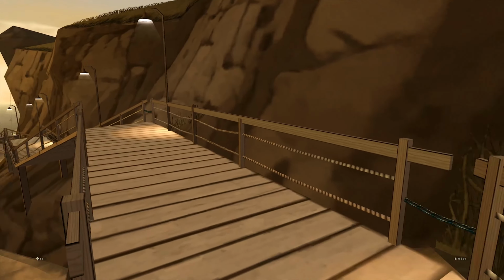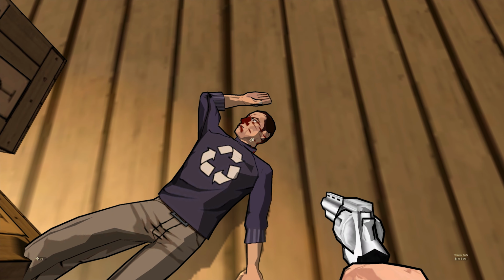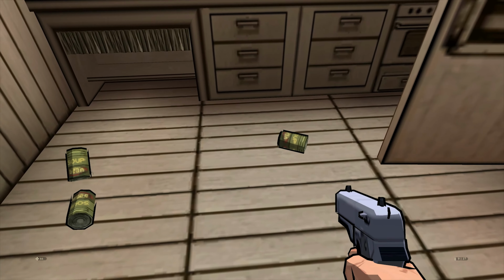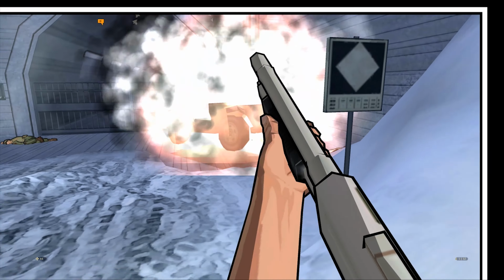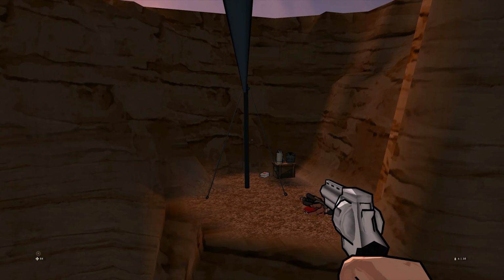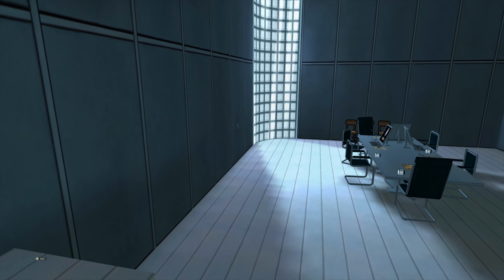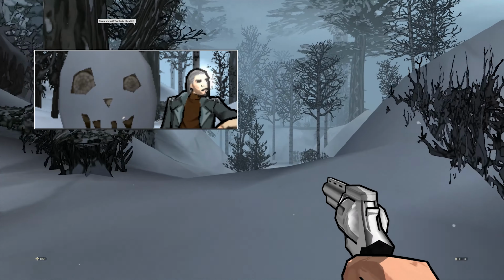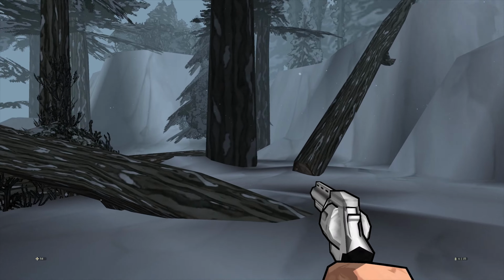13 interesting and cool facts about XIII (2003)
13 interesting and cool details about XIII, the cel shaded 2003 video game by Ubisoft based on the comic series of the same name.

0:00 - Intro
0:18 - Fact #1
1:04 - Fact #2
1:31 - Fact #3
1:43 - Fact #4
1:56 - Fact #5
2:11 - Fact #6
2:33 - Fact #7
3:21 - Fact #8
3:53 - Fact #9
4:34 - Fact #10
4:57 - Fact #11
5:25 - Fact #12
6:16 - Fact #13